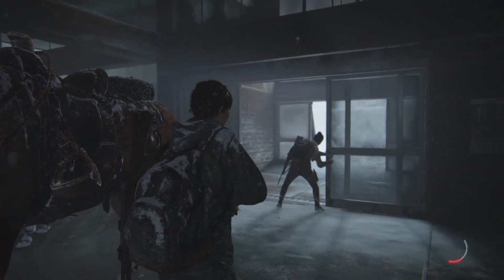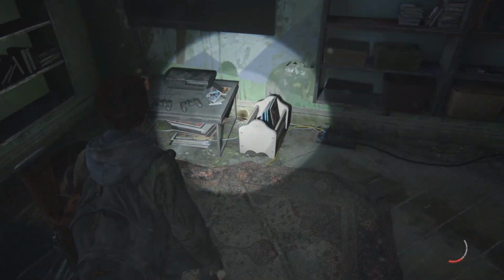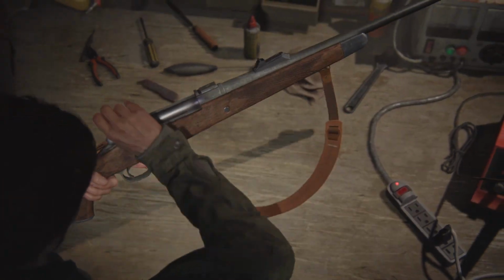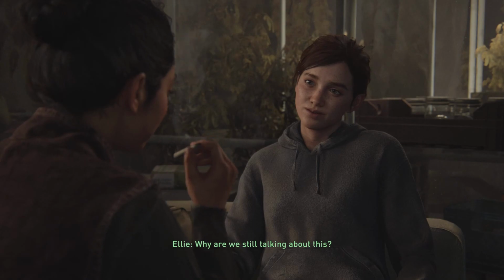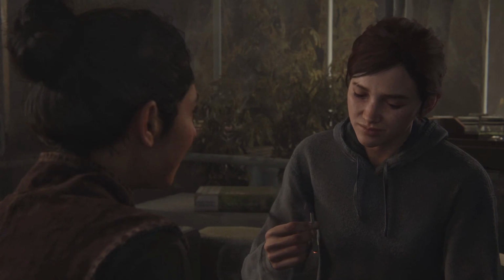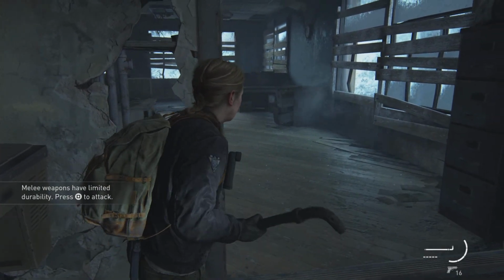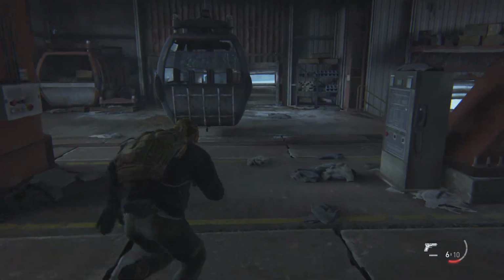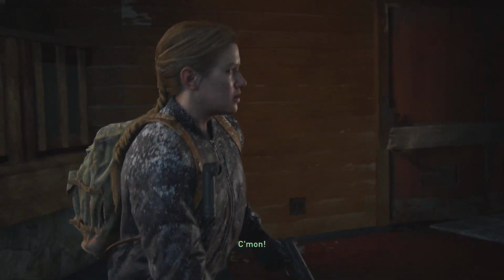THE LAST OF US 2 Part 5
Broadcast live
100% story completion
Blind play through
PSN ID - Vennominaga